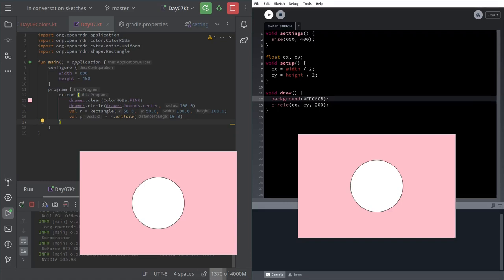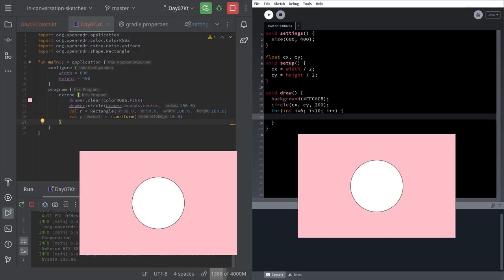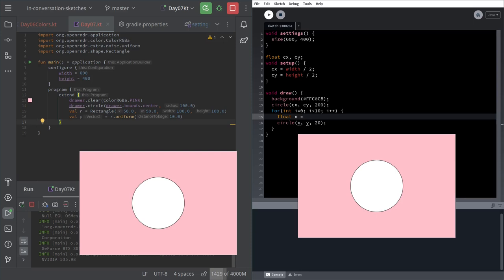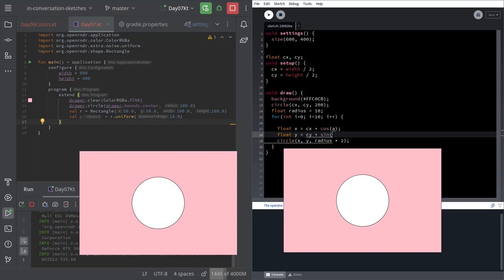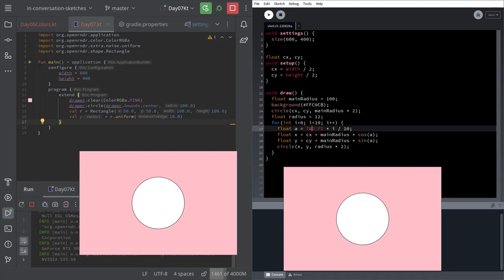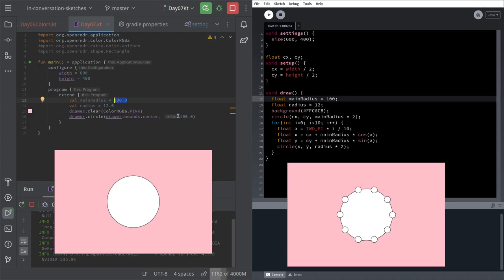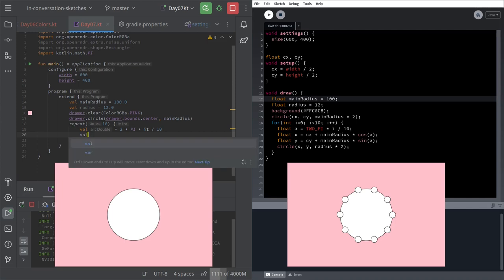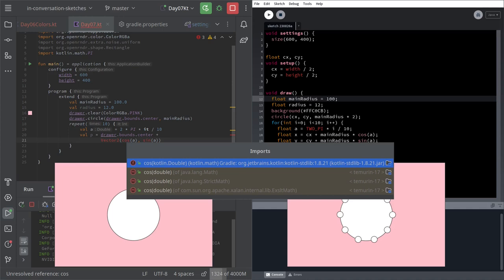Creative coding with Processing and OPENRNDR #4